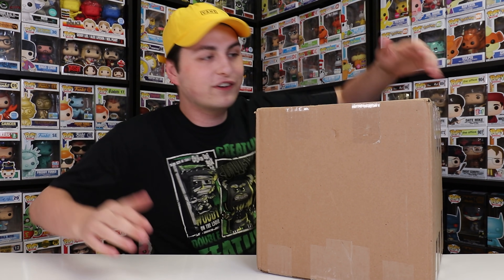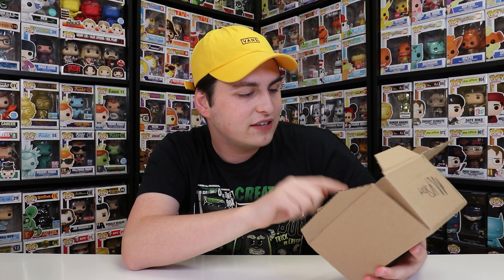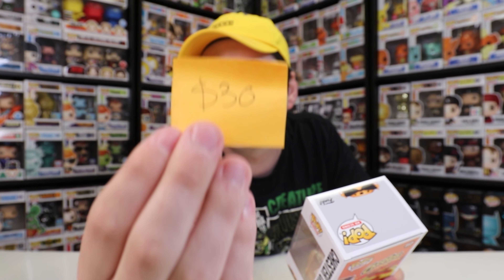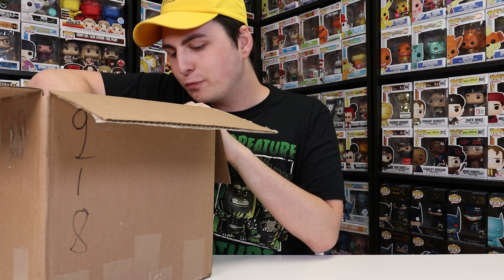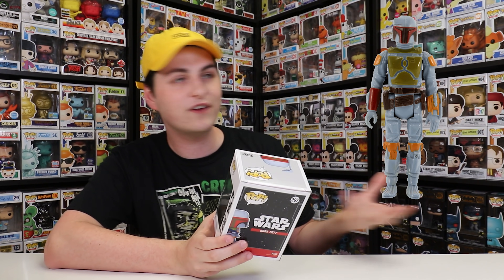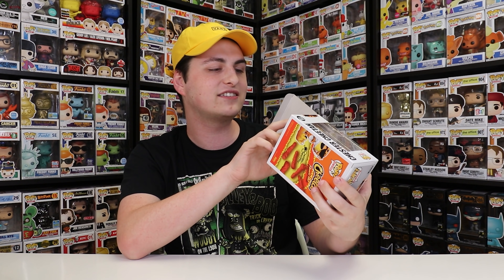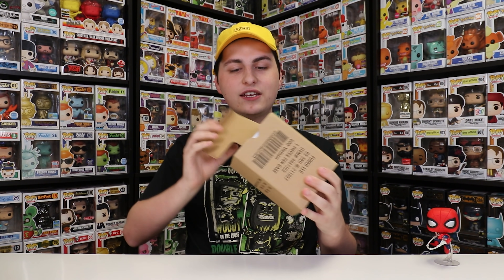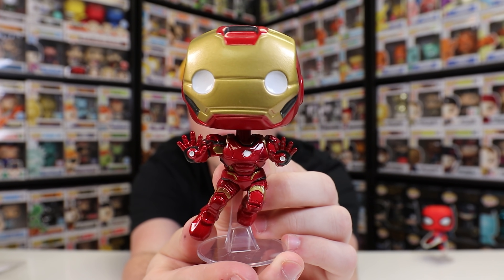Funko sent me a letter... (opening on camera)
Today my friend Alejandro helped me out with a buttload of Funko Pops! I also got a letter from Funko... so lets open it together!